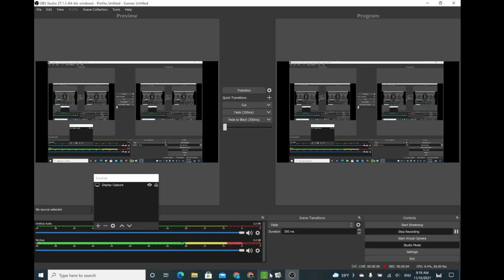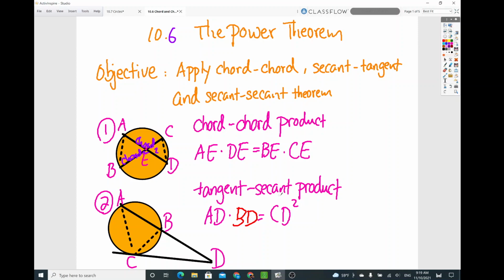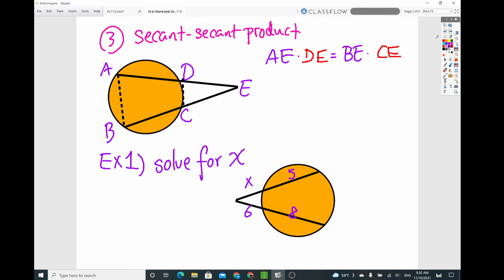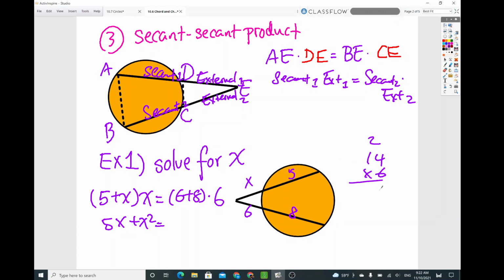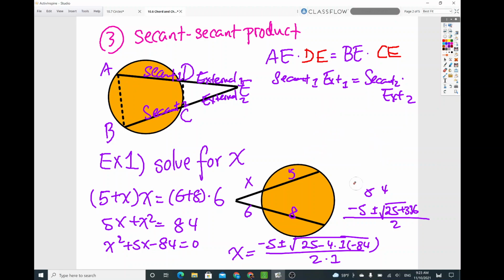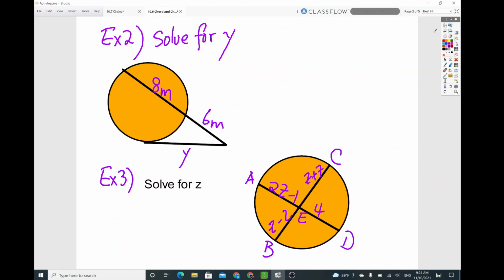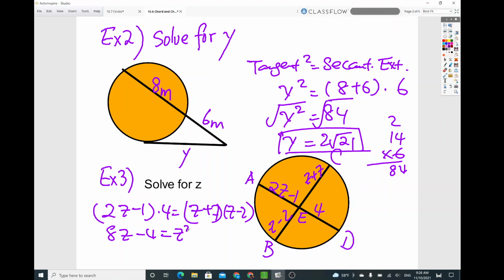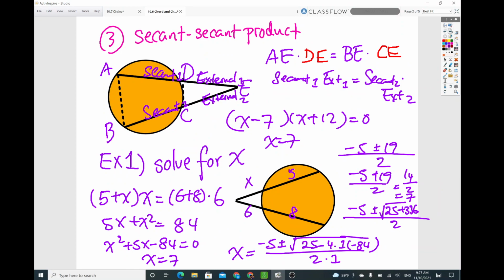6-7 2025 Revealing the Secrete of Geometry Power Theorems (Big Idea Geometry 10.6)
Mr. Chen explains all the essential chord-chord, secant-tangent and secant and secant power theorems that students need know for California Assessment of Students Performance and Progress, SAT I, ACT Math and GED.